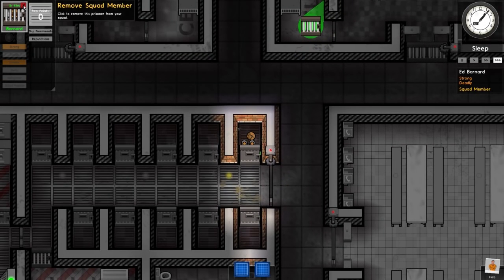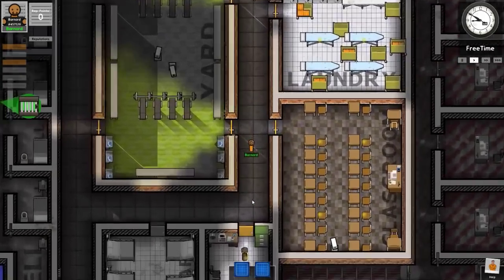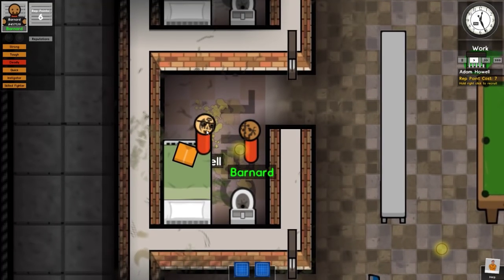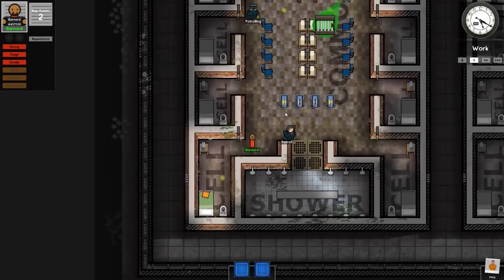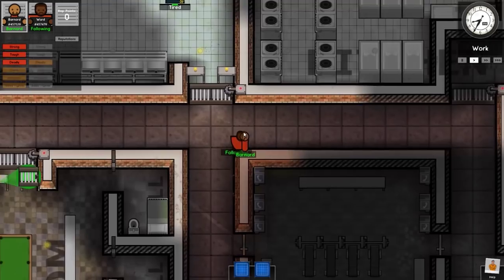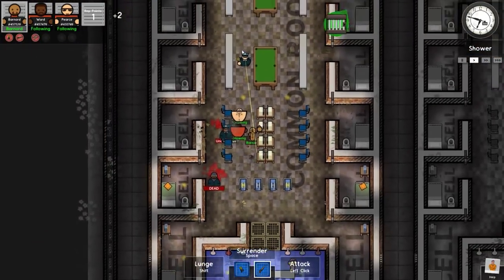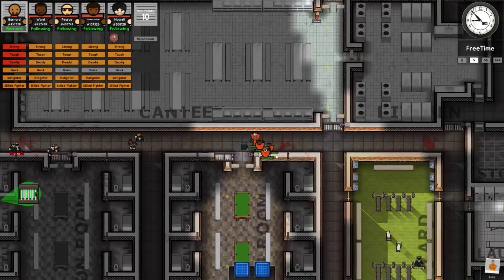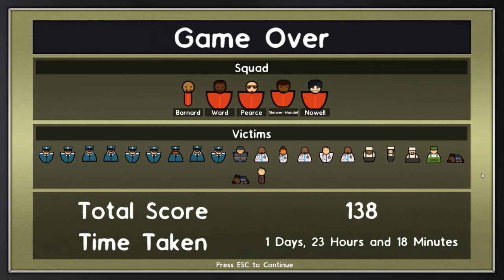Deadly Escape = Escape + Prison Architect [Version 1.0]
Video Details:

Escape + Prison Architect. A "let's play" series featuring Prison Architect Version 1.0 gameplay involving the attempted escape from a prison we probably just made.